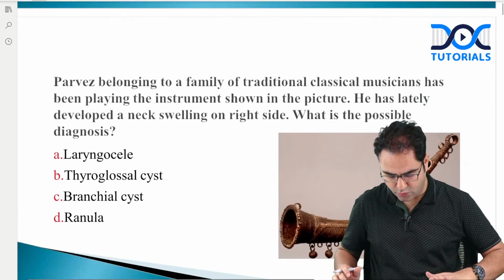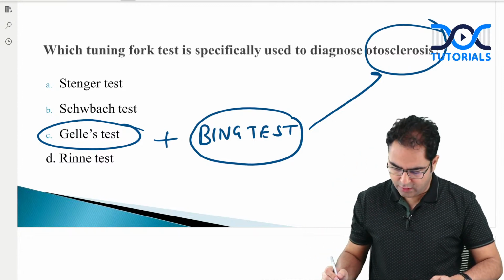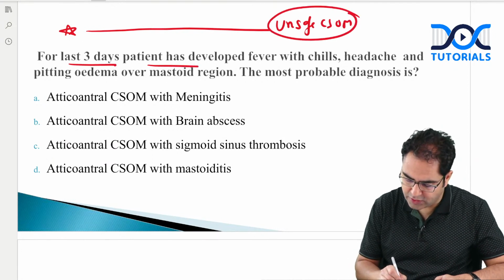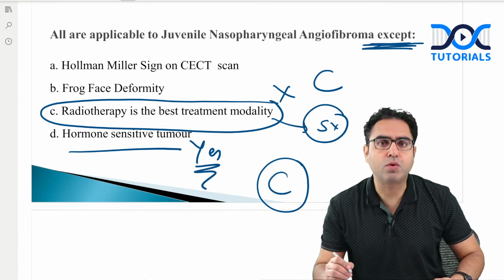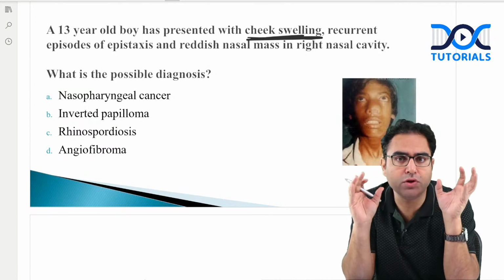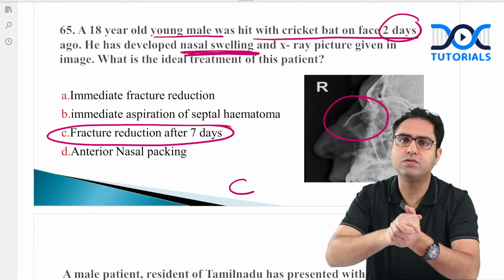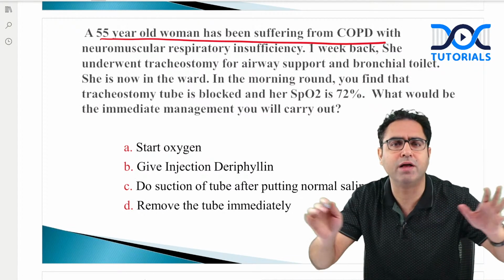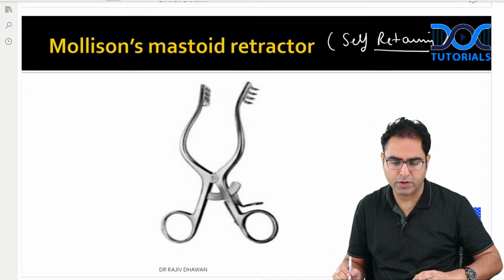FMGE Expected Questions Series - ENT by Dr Rajiv Dhawan for FMGE Jun 22 Aspirants | DocTutorials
FMGE Expected Questions Series - ENT by Dr Rajiv Dhawan for FMGE Jun 22 Aspirants live on 8th May 2022 at 5PM | DocTutorials